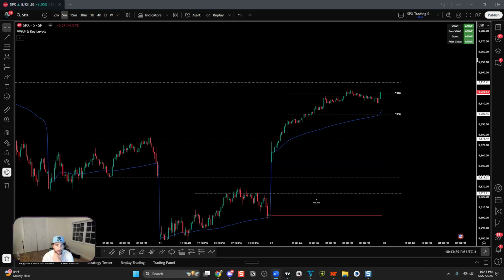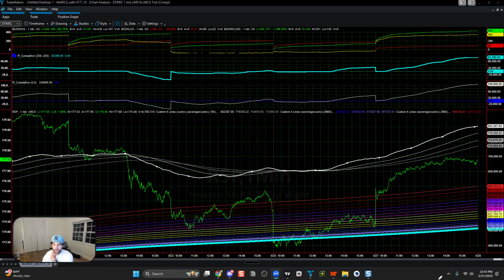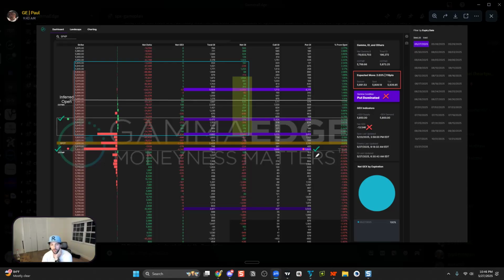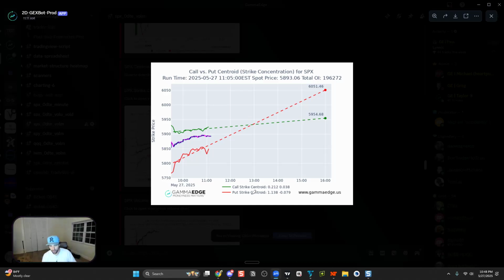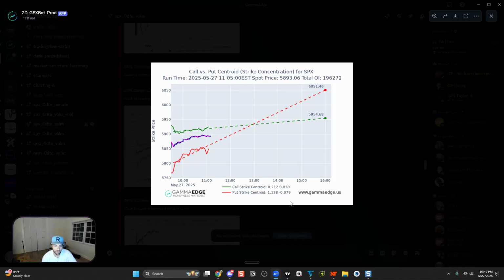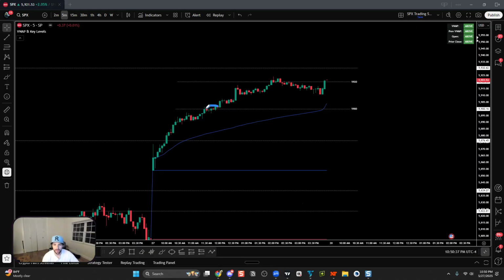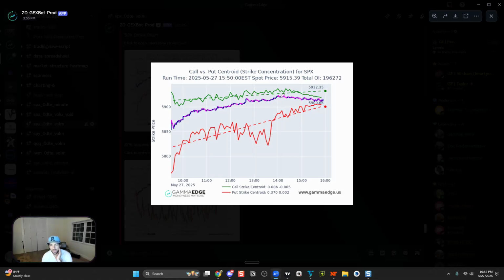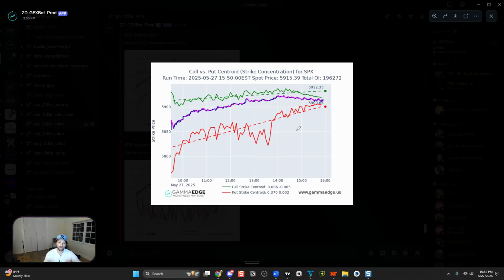SPX 5-Minute Recap: Volume, Options, and Trend Analysis | 05.27.25